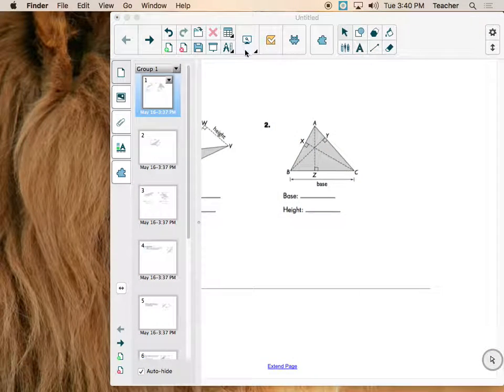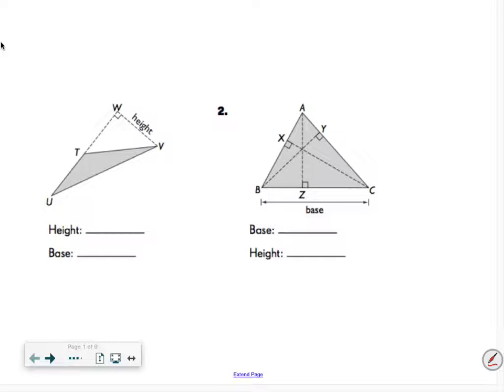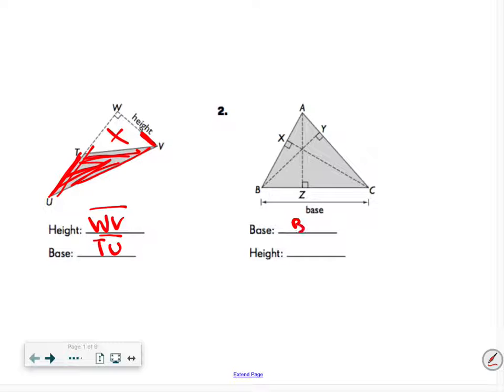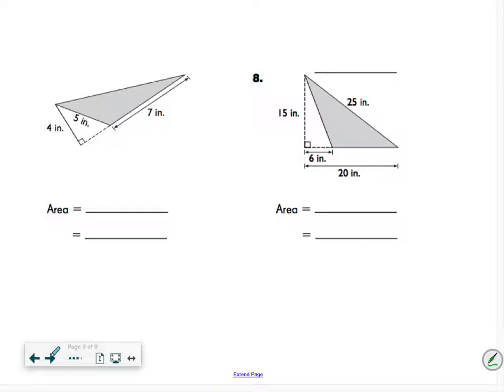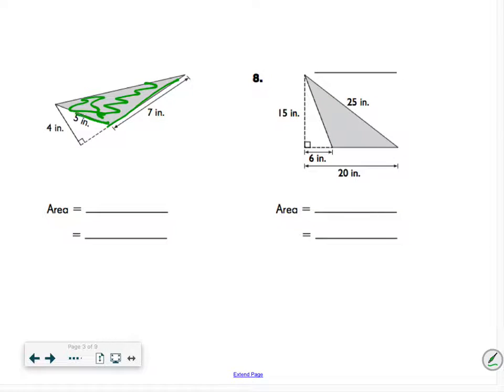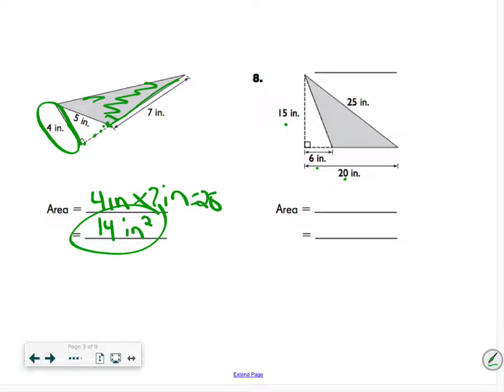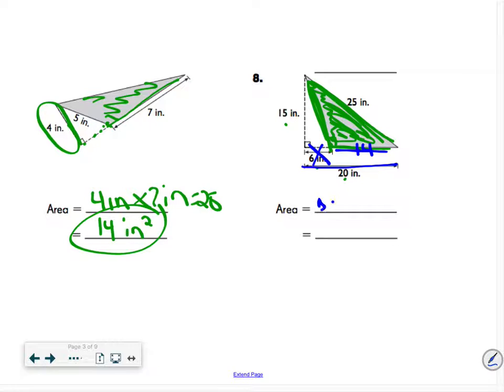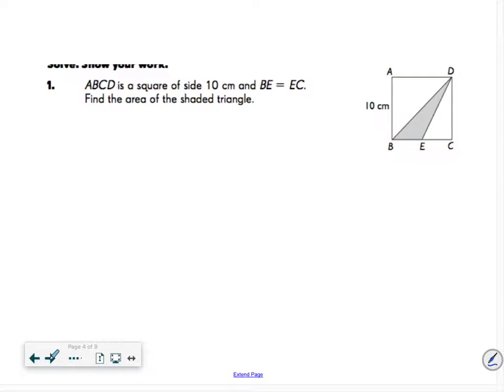Area of a Triangle